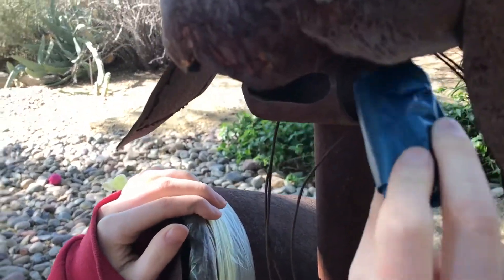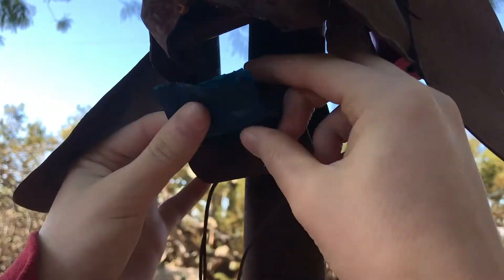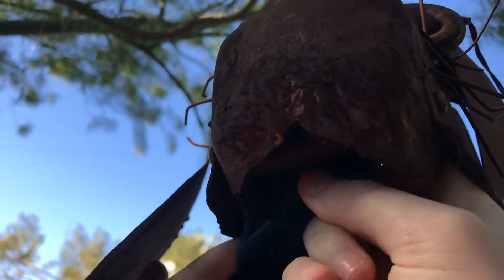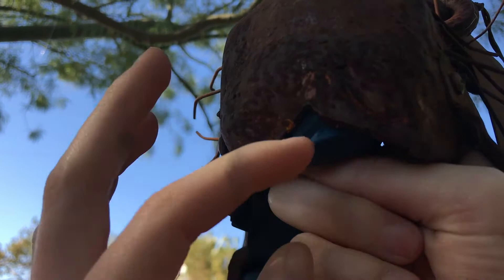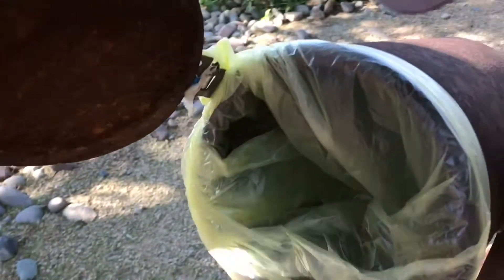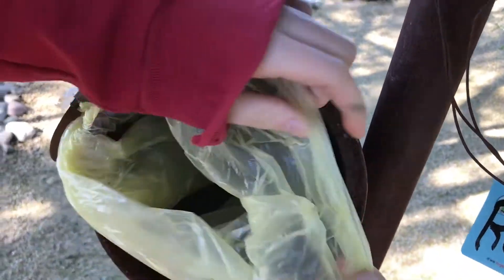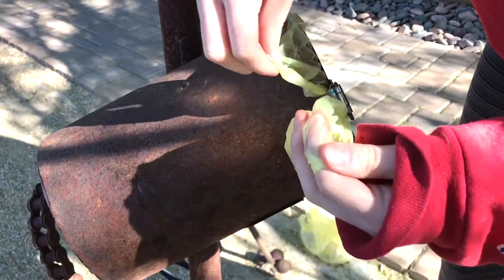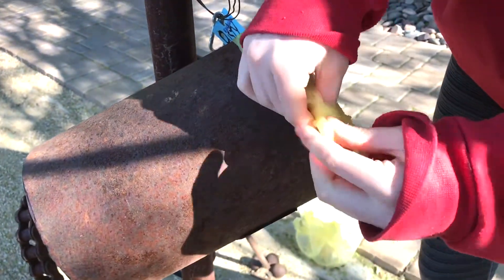how to put bags into tinkle and rusty